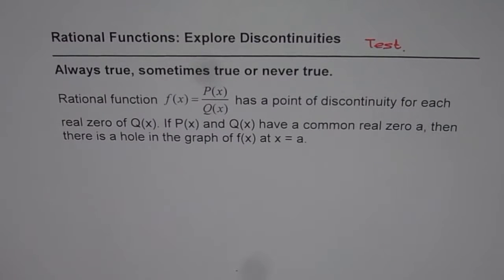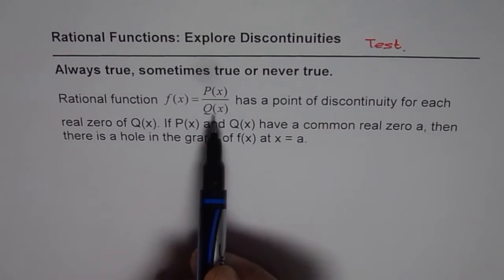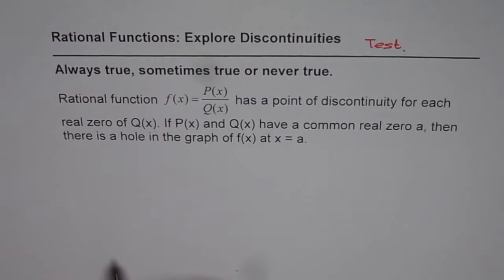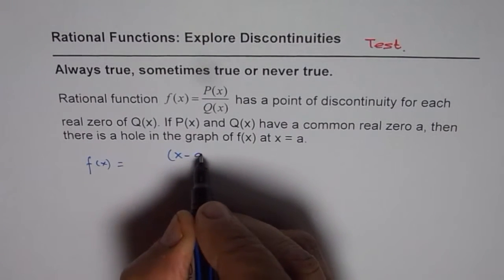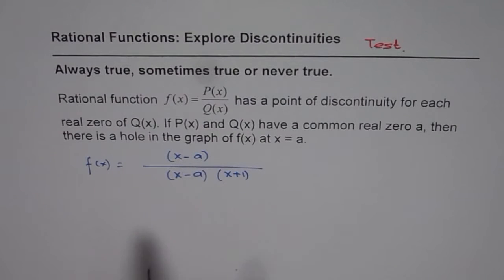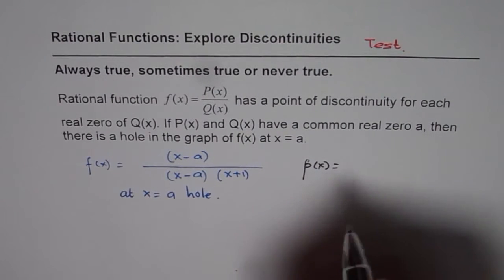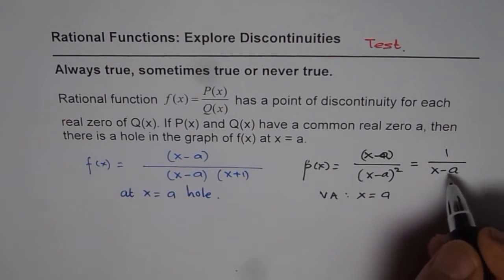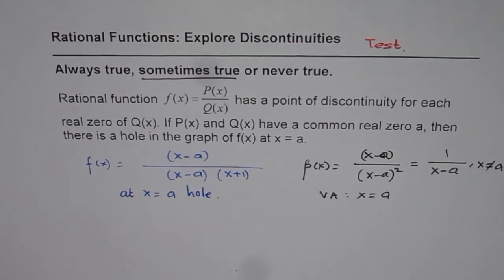Will There Always Be a Hole in Graph for Common Factor of Numerator and Denominator of Rational Func